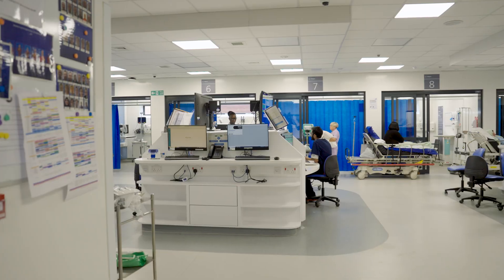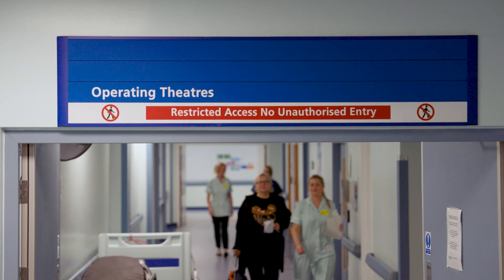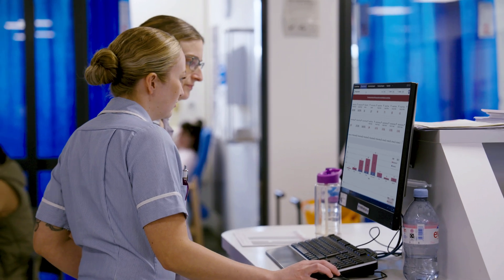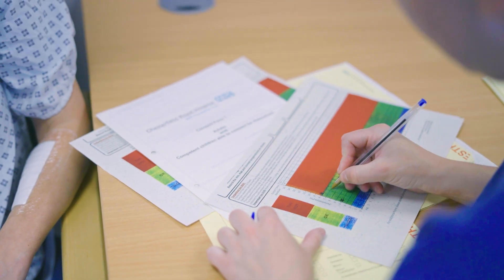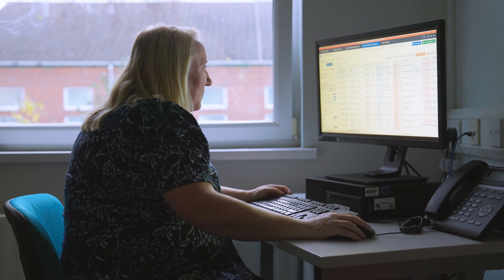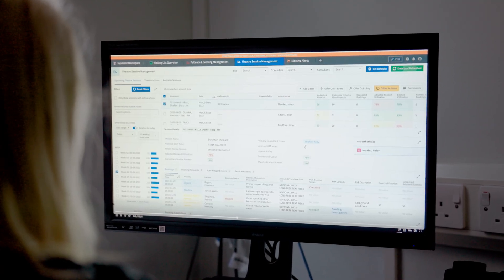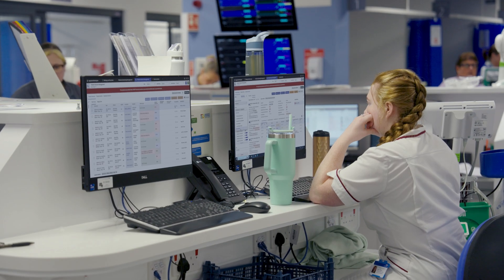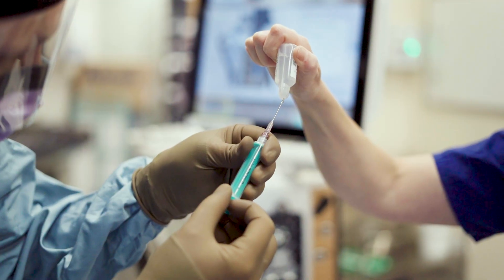NHS Federated Data Platform in action at Chesterfield Royal Hospital NHS Foundation Trust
This video shows how the NHS Federated Data Platform has been introduced at Chesterfield Royal Hospital NHS Foundation Trust to improve elective care, boosting theatre productivity, so patients can receive care sooner.

This video explores how the Care Co-ordination System (CCS) product helps with operative planning, joining up information held in different systems into one place.

For more information regarding the NHS Federated Data Platform please visit the NHS England